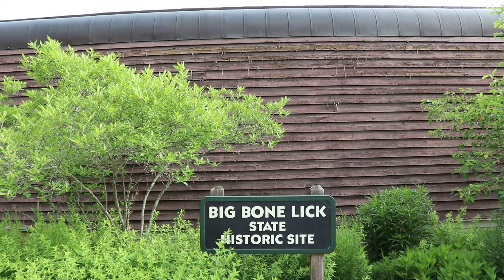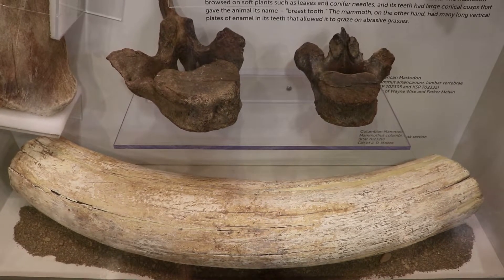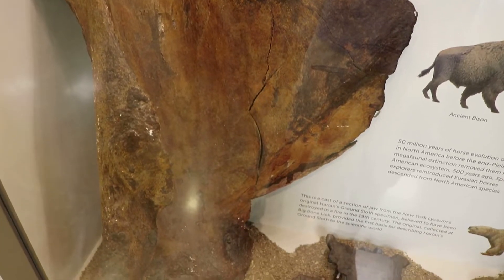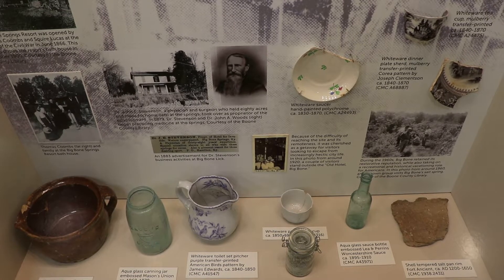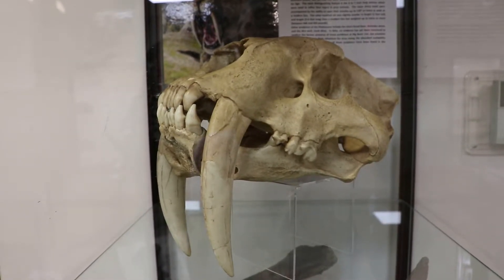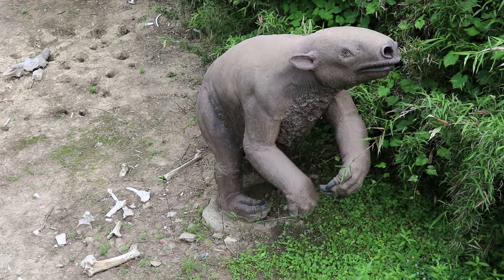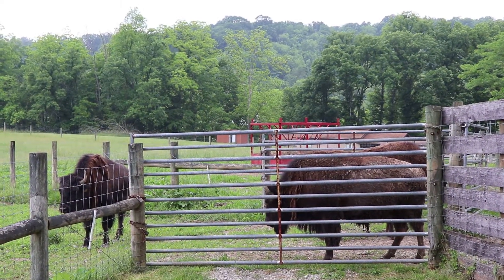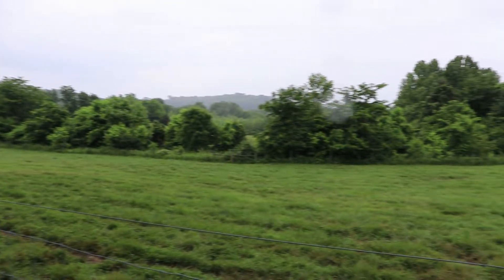Big Bone Lick State Historic Site - Lewis and Clark Paleontology Excavations in Kentucky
A visit to Big Bone Lick State Historic Site in Union, Kentucky.  This is the birthplace of American vertebrate paleontology and has a history connecting Lewis and Clark, Thomas Jefferson, Georges Cuvier, and others!  One of the most important fossil excavation sites in the US!